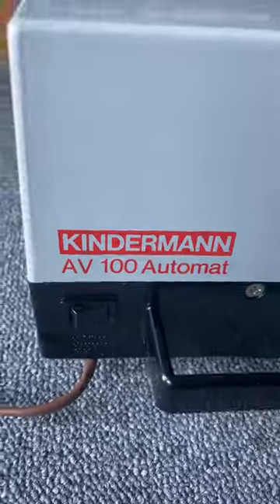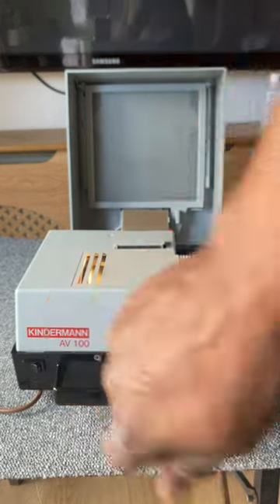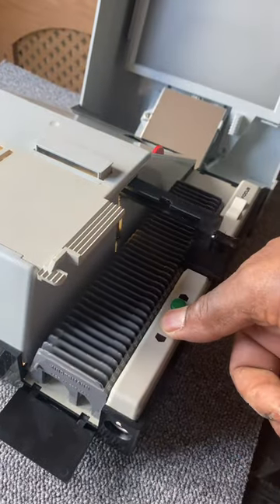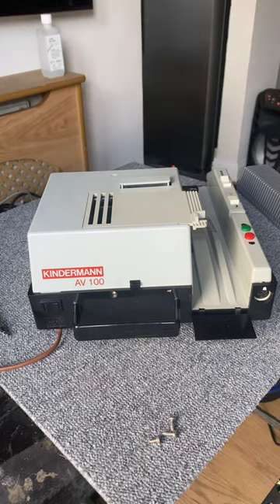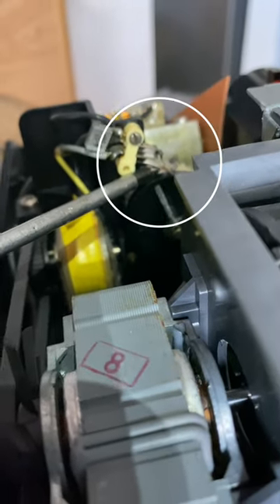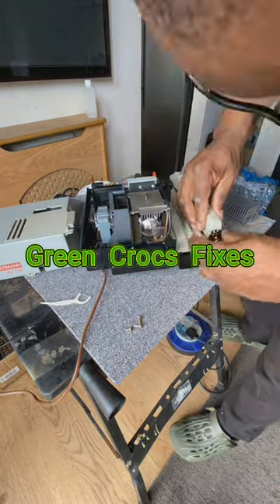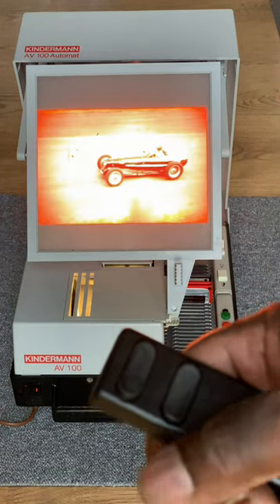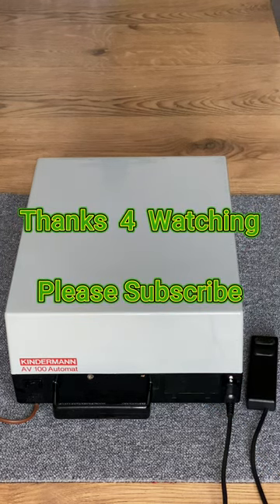KINDERMANN AV100 AUTOMAT Slide Projector Fixed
KINDERMANN AV100 AUTOMAT Slide Projector Constantly Running Fixed